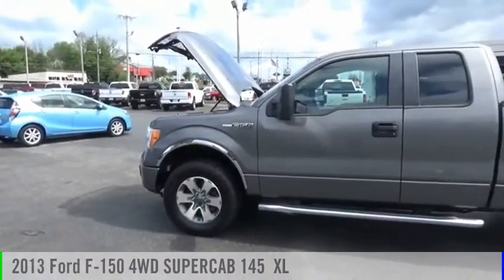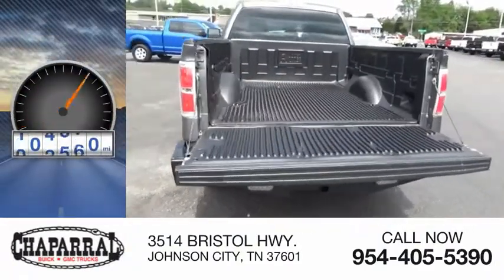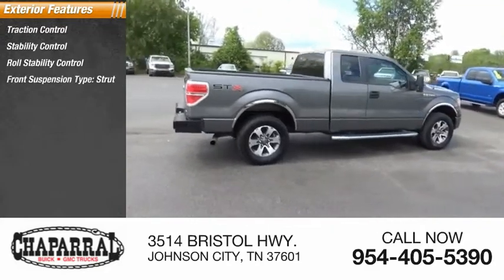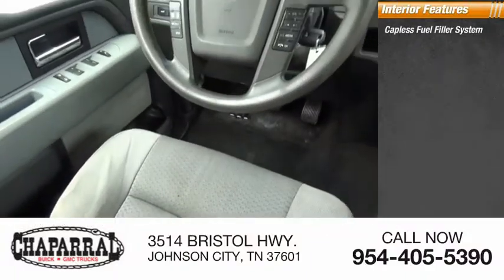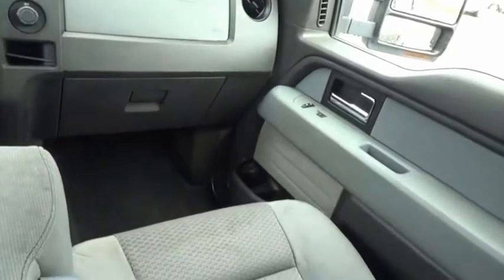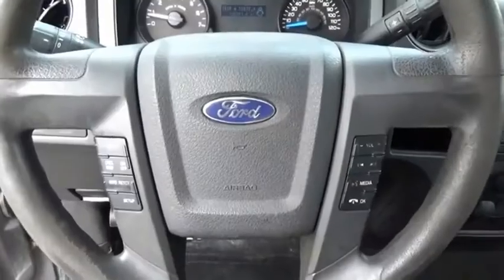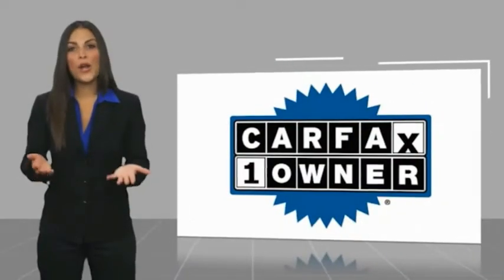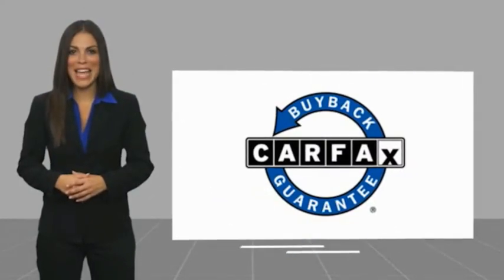2013 Ford F-150 M6350-M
2013 Ford F-150 STX

CHAPARRAL
3514 BRISTOL HWY.

Looking for an amazing value along with an amazing ride? At CHAPARRAL we provide the lowest prices to go along with this 2013 Ford F-150! This vehicle is equipped with many options. Power Door Locks. Power Windows. Enjoy hours of music without commercials and fumbling for the next CD with the MP3 player you get in this F-150. Check out the Wheels on this one. Alloys always improve the look of your ride! A/C is a must have during summer. Getting comfortable behind the wheel of this one is easy. It has a Tilt Steering Wheel. It also has Cruise Control great for any long distance travels. This one also has Rear Defrost! Safety First. Airbags save lives and this one has a Drivers Airbag. Comfortable Front Bucket Seats always make the drive go by quicker. This vehicle has nice looking Cloth Interior. Bring your favorite music with you. this one has a CD player. When having to slow down in inclement weather don't worry you have ABS to stop you safely.